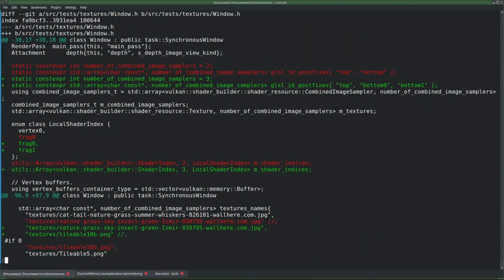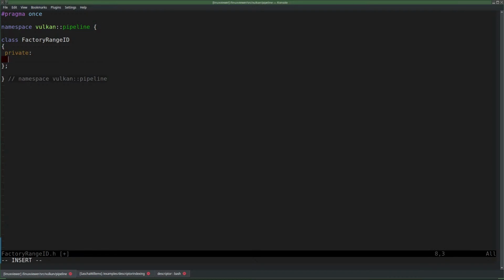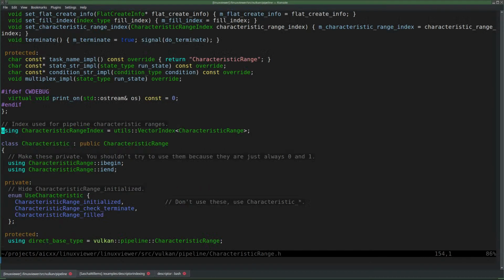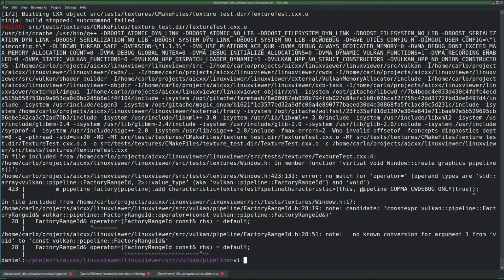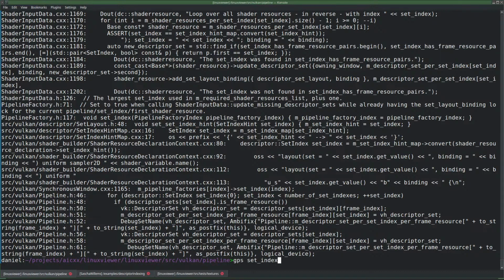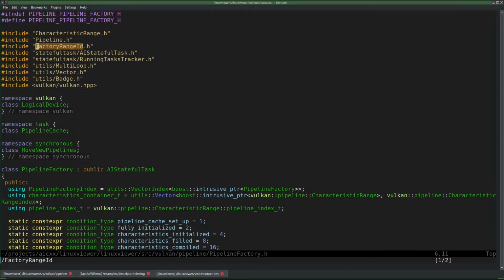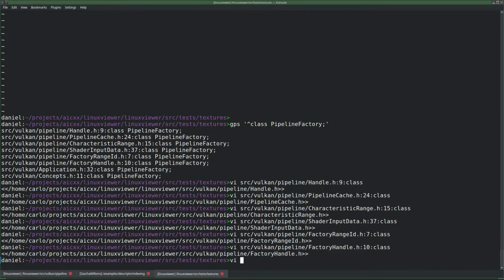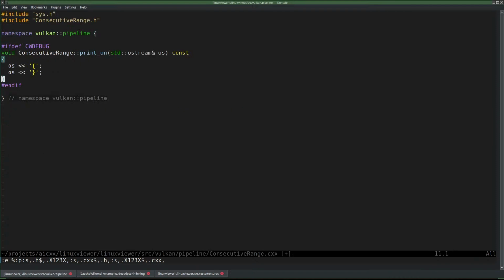C++ programming: live development of vulkan engine. READ THE DESCRIPTION. Switch to HD if needed.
In order to solve the todo below, I'll need to figure out a way to store a unique ID for a PipelineFactory / CharacteristicRange pair that the user has, which knows the size of the range, and then be able to use that together with a (optional) range value and/or array index to tell the CombinedImageSampler objects that the user has which new Texture they want to update it with. Note that on the other hand those CombinedImageSampler tasks receive information about descriptor set / binding pairs that they belong to; so that in order to match things that will have to be extended to include the same PipelineFactory / CharacteristicRange pair as well as the range values and array size limit, if any. Since I cannot test ranges yet, I'll implement a consecutive range per characteristic range that is passed instead and set that to [0, 1&gt;.

Another interruption: I found out that the descriptors in descriptor sets are specific to that set, and are not shared with other descriptor sets. This means that one can't update one single descriptor an influence all descriptor sets that it is part of; instead you can update each descriptor set / binding pair separately. This is important because, for example, I could have a single shader that uses 'Texture::my_array' to draw an object with multiple textures and then use the same shader for a different object that requires different textures (maybe even a different number) meaning I need to update the binding of the descriptor set of the pipeline using that shader with a different array of textures: my 'descriptor::CombinedImageSampler' object is now NOT any longer representing a single descriptor, but merely a single glsl_id (Texture::my_array) and assigning textures to it depend on the specific texture array that was bound to it (which also defines the size of the array). I'll need an interface where a texture can be assigned/added to a given index of a given 'descriptor::CombinedImageSampler' OF A GIVEN PIPELINE. I'll be thinking outloud-ish about this topic and design considerations in this stream.

Todo: 3. Turn CombinedImageSampler into a task(?) that  waits till it has new descriptor sets + and binding and handles a deque of other tasks being Texture/index objects that can be registered with this  CombinedImageSampler/array task. 4. Turn shader_resource::Texture into a task and register them with the CombinedImageSampler. 5. Make updating of the correct descriptor (of the given index) working. Does this have to happen synchronously?

Note: Each Todo is followed by the Todo that I was working. The higher Todo's need to be finished before I can continue with a lower Todo.